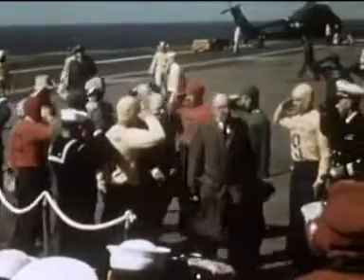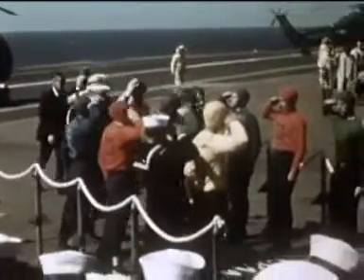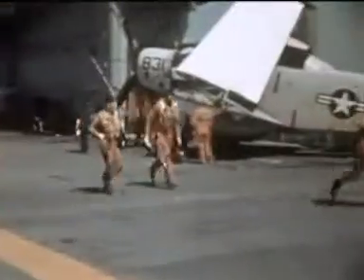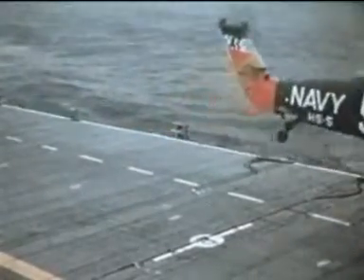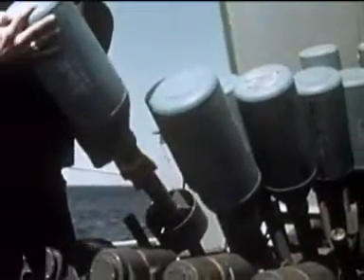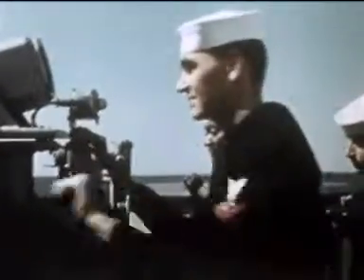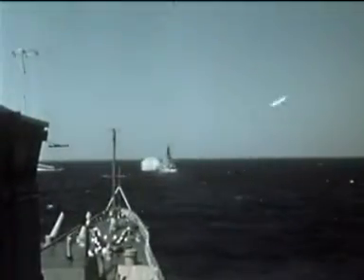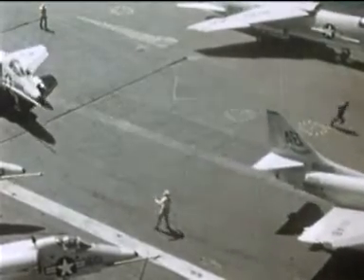An Answer 1962 Part 2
John F. Kennedy and other dignitaries review the second fleet and second marine division in action. Superb material of combat aircraft, battleships, carriers, sailors, marines.
President Kennedy (JFK) speaks to audience of Navy personnel. Great color

Production Company: Seneca Productions
Audio/Visual: sound, color